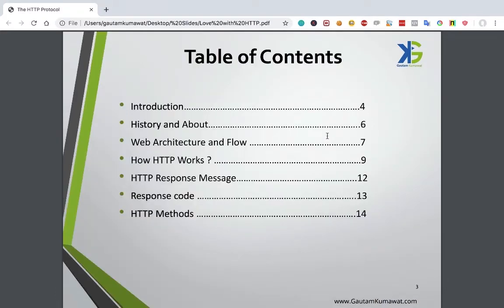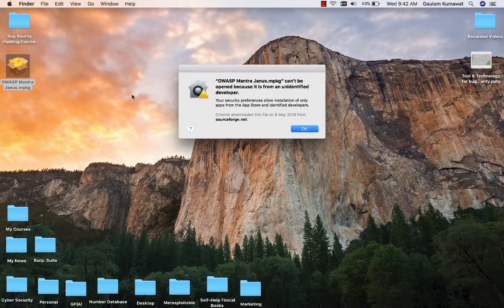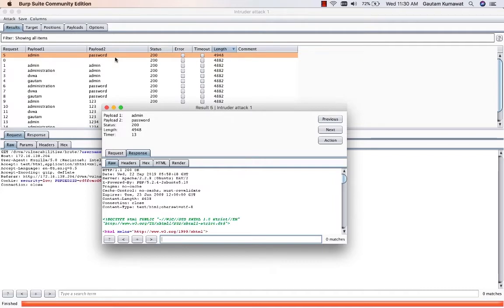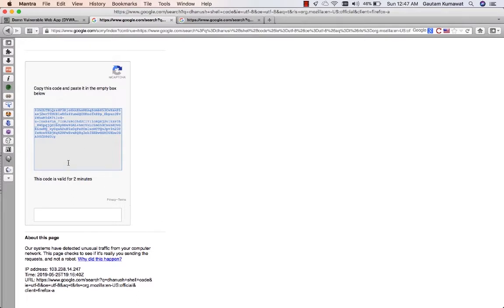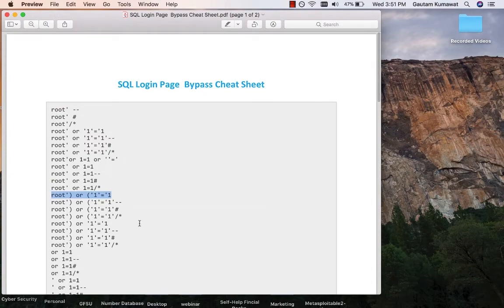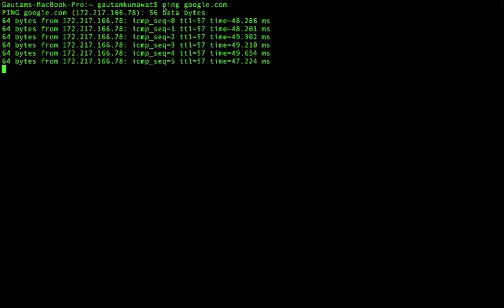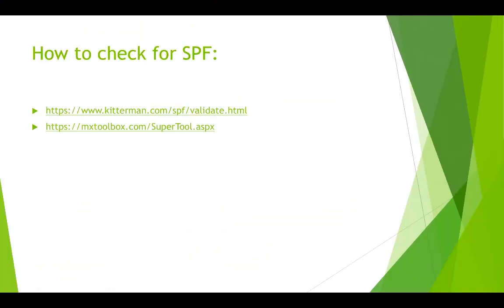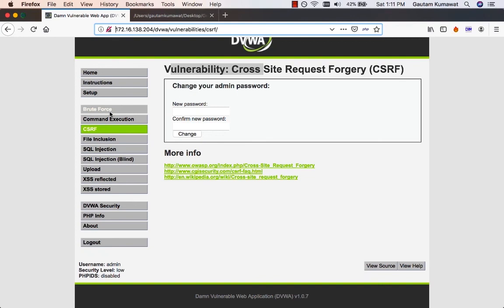Bug Bounty Bug Hunter Training Course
A bug bounty program is a deal offered by many websites, organizations, and software developers by which individuals can receive recognition and compensation for reporting bugs, especially those pertaining to security exploits and vulnerabilities

These programs allow developers to discover and resolve bugs before the general public is aware of them, preventing incidents of widespread abuse and data breaches. Bug bounty programs have been implemented by a large number of organizations, including Mozilla, Facebook, Yahoo!, Google, Reddit, Square, Microsoft, and the Internet bug bounty.